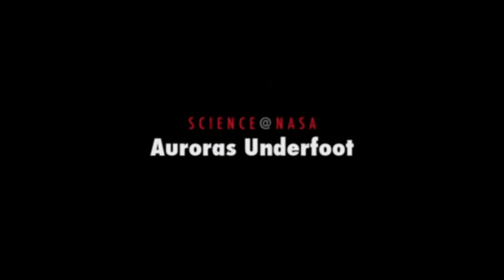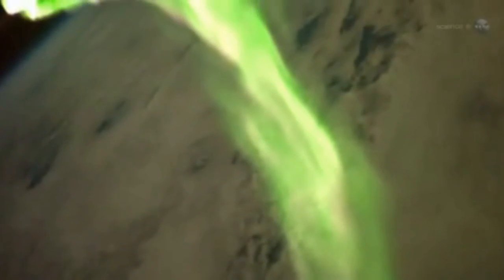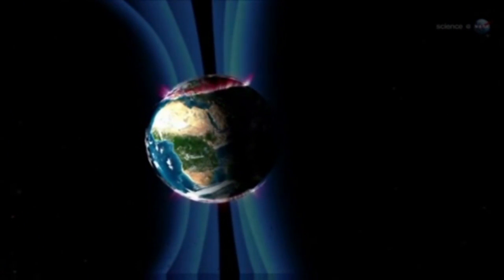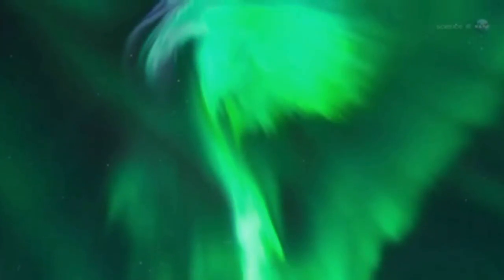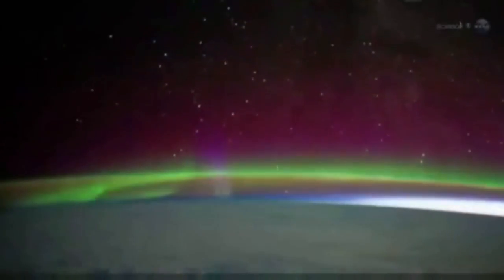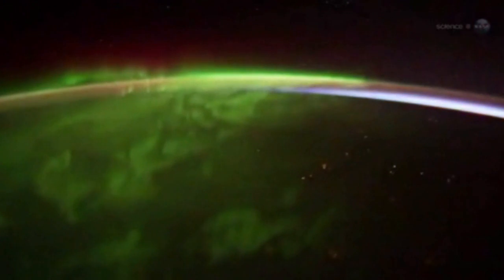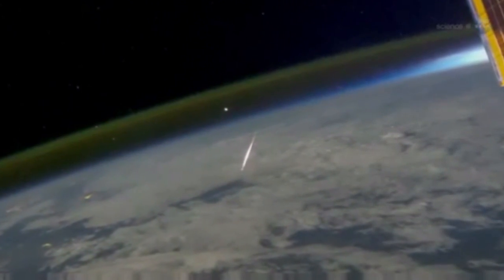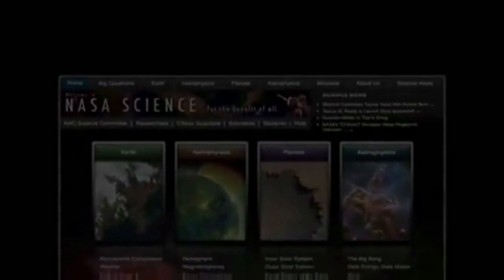FLYING THROUGH A GEOMAGNETIC STORM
FLYING THROUGH A GEOMAGNETIC STORM: Lately, the International Space Station has been flying through geomagnetic storms, giving astronauts an close-up view of the aurora borealis just outside their windows. ISS Flight Engineer Don Pettit shares the experience in a new video from Science@NASA.